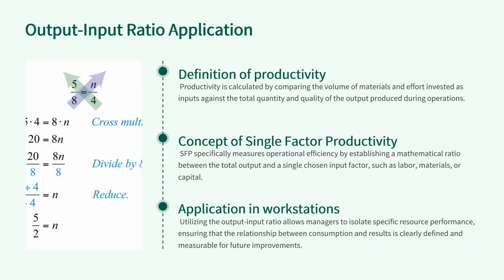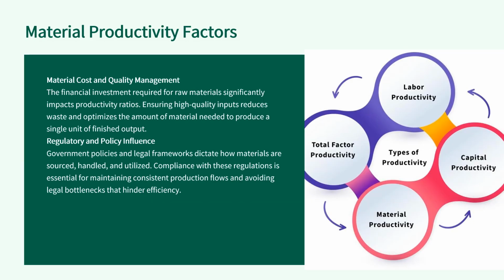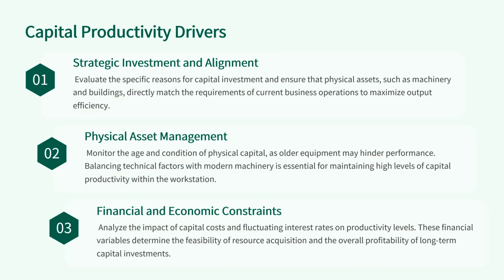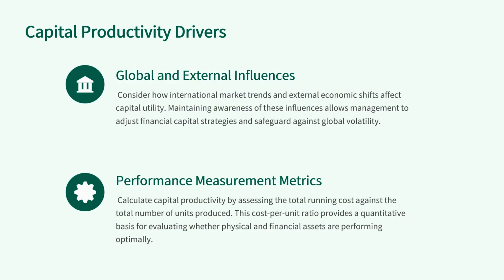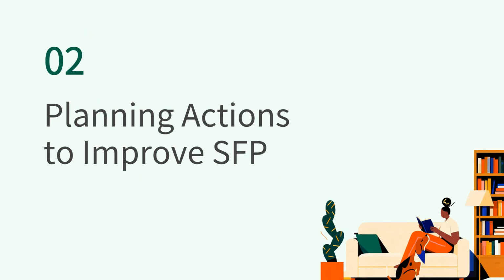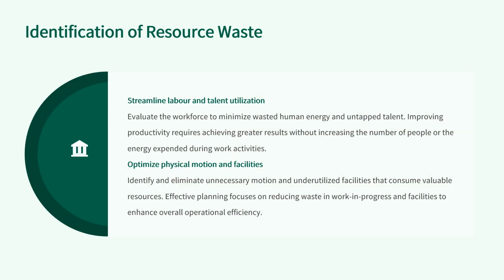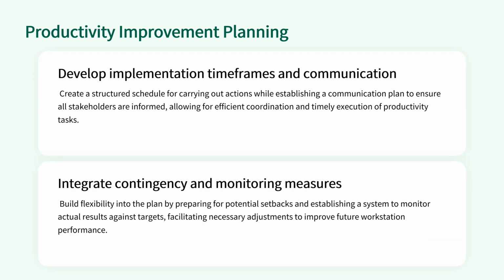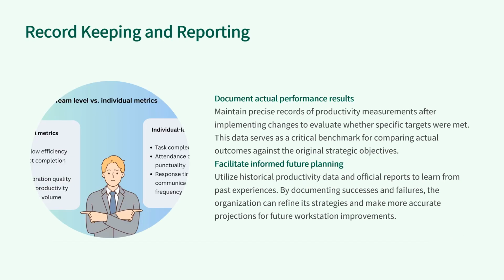Topic 6 Measuring and Improving SFP at a Workstation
TVET - Personal Assistance L4 - Topic 6 - Measuring SFP at a single Workstation